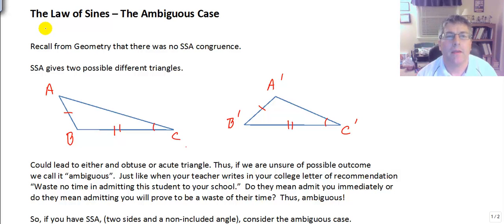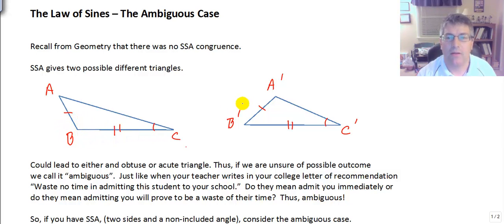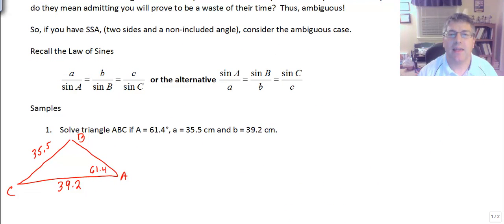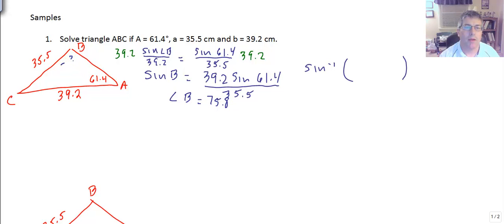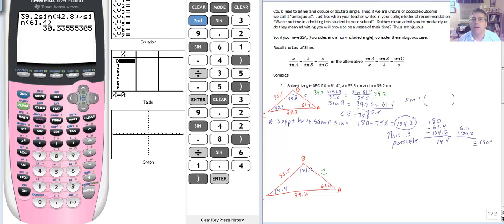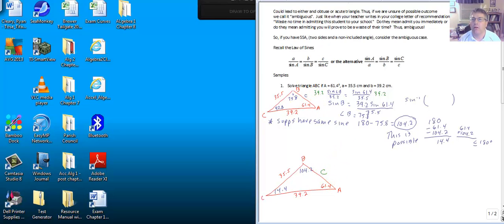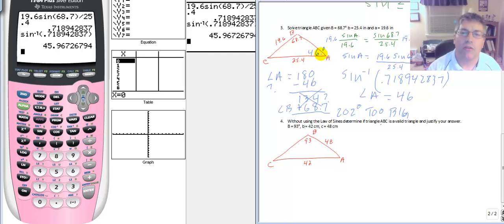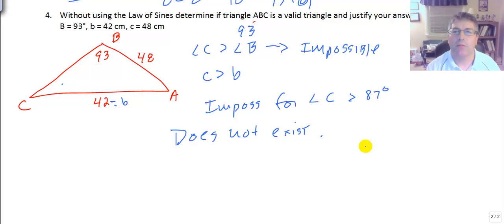Law of Sines Ambiguous Case